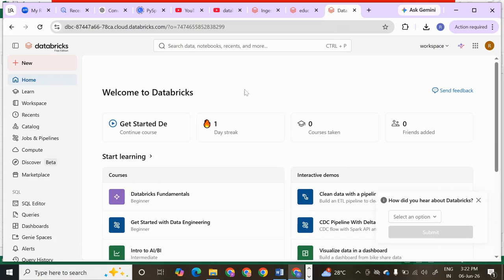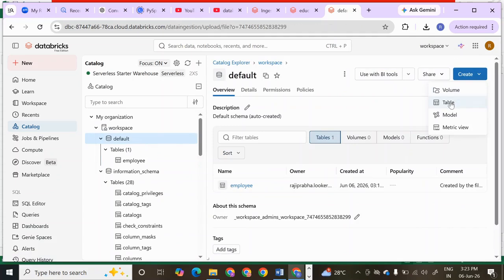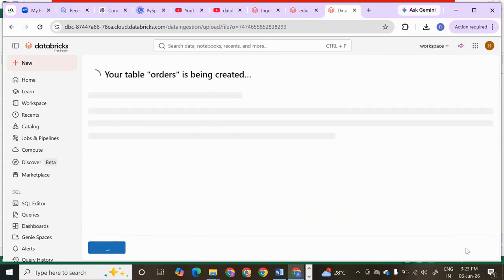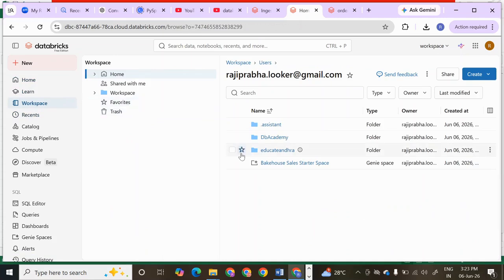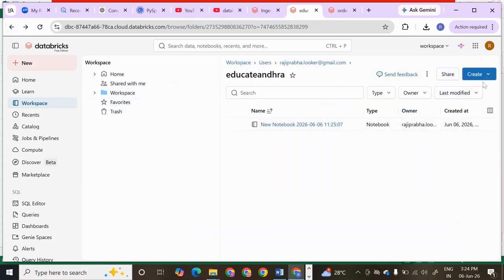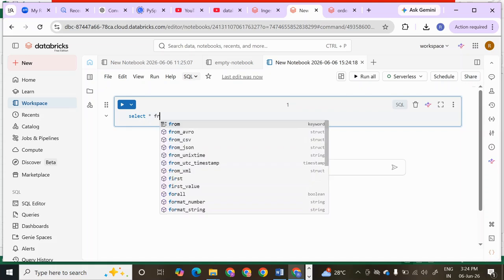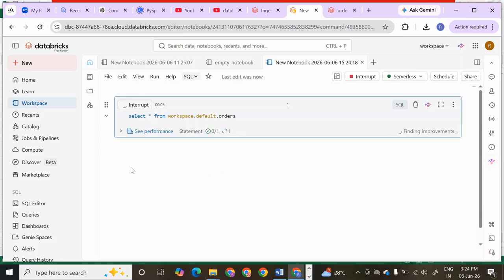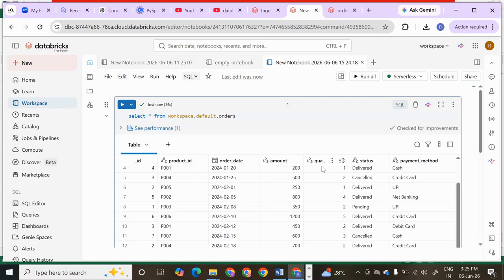Create Table | Databricks | Pyspark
Learn how to create tables in Databricks using multiple step-by-step methods! In this comprehensive tutorial, we cover everything from uploading local files via the UI to building tables programmatically with SQL and PySpark DataFrames. Whether you are a beginner data engineer or an advanced data professional, this video will help you understand the core table concepts in the modern Databricks Lakehouse